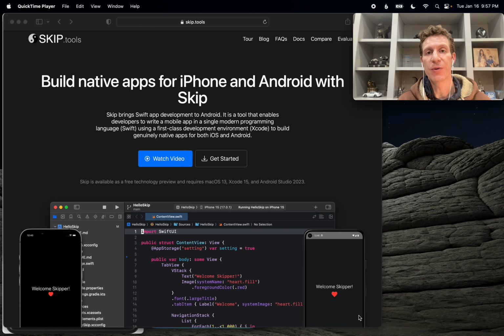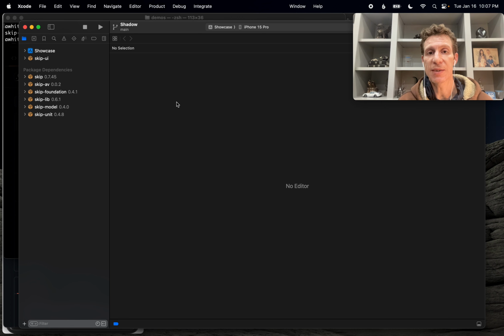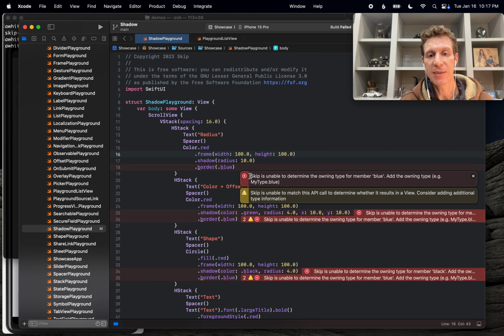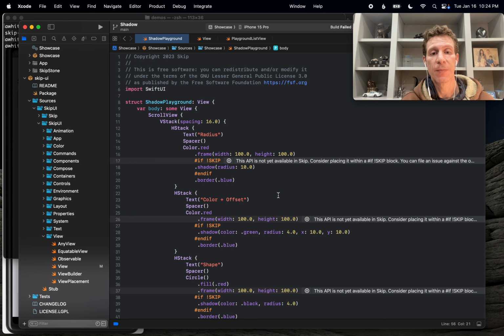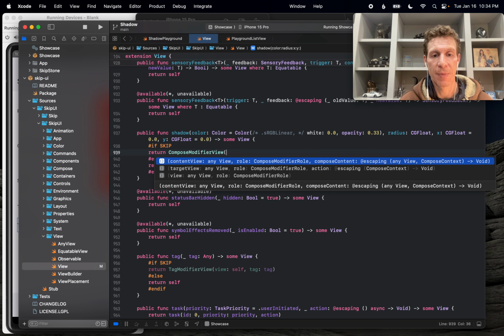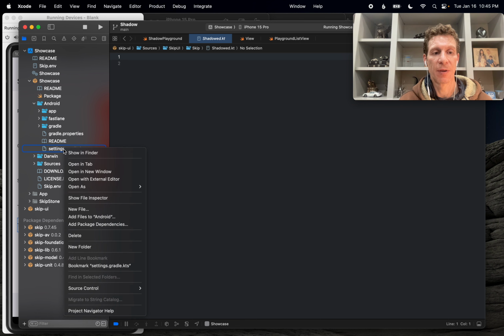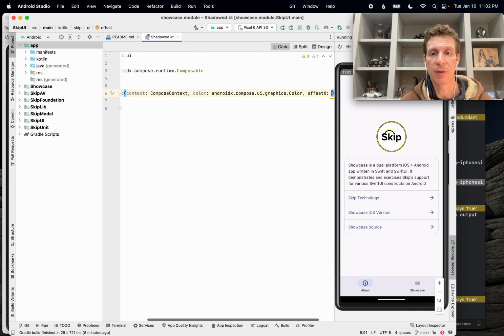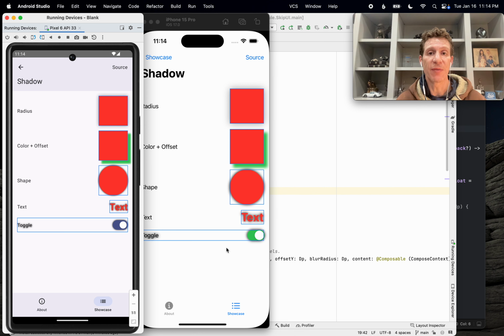Contributing to SkipUI: SwiftUI for Android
Skip is a technology for creating dual-platform iOS and Android apps in Xcode with Swift and SwiftUI. This video shows you how to contribute to Skip's open-source SkipUI library, which implements SwiftUI on top of Jetpack Compose.